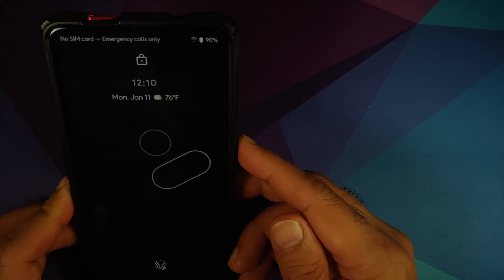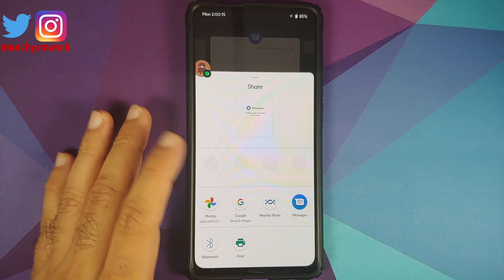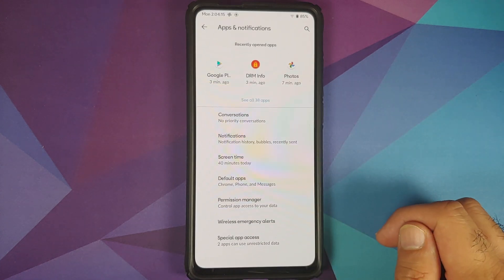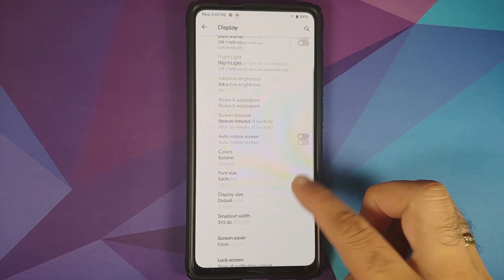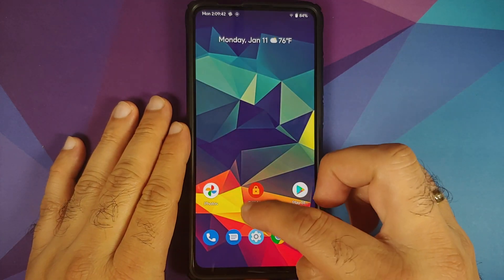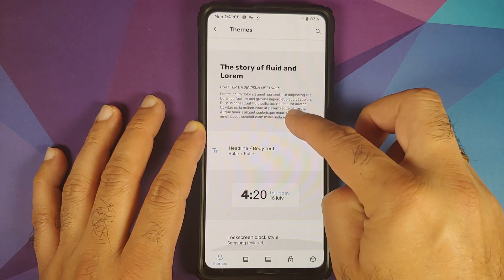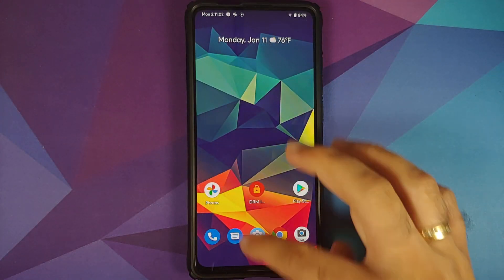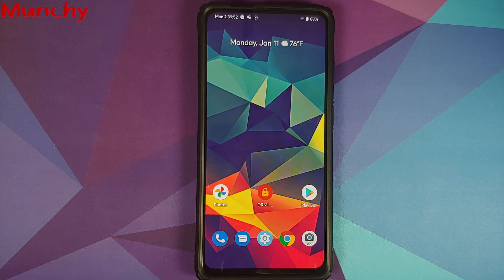Redmi K20 Pro | Fluid 1.1 Features | Android 11 | Xiaomi Mi 9T Pro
Do you want to have a look at the new features of official Fluid 1.1 rom based on Android 11 running on the Redmi K20 Pro or Xiaomi Mi 9T Pro? In this detailed video we will show you the new features of official Fluid 1.1 rom based on Android 11 running on the Redmi K20 Pro or Xiaomi Mi 9T Pro.

**Redmi K20 Pro Fluid Rom Android 11 Important Links**